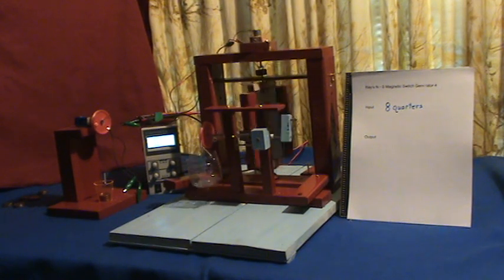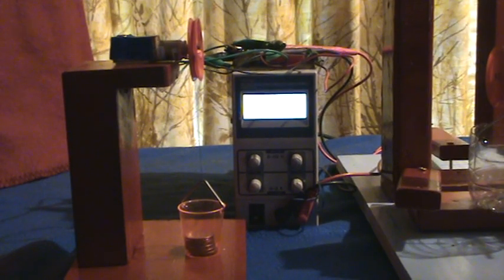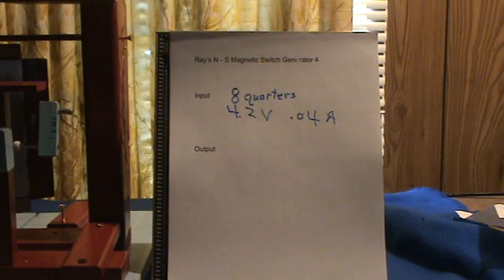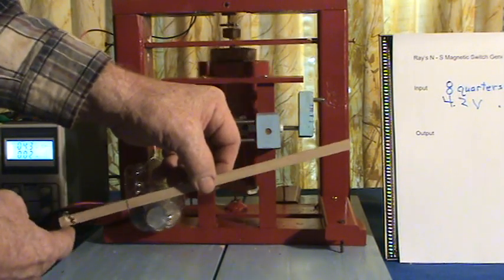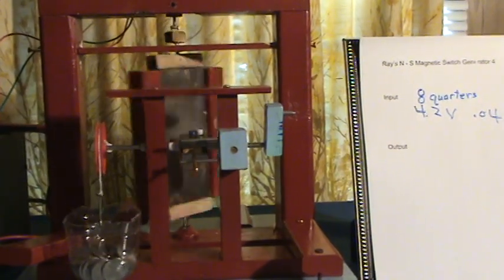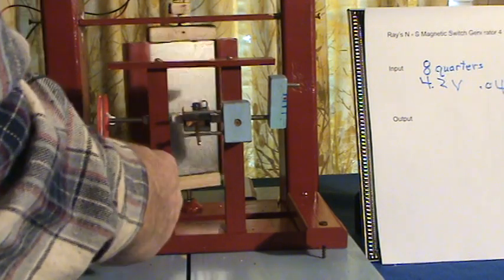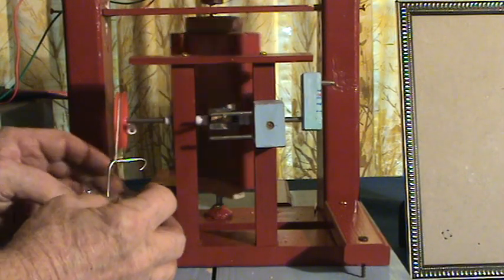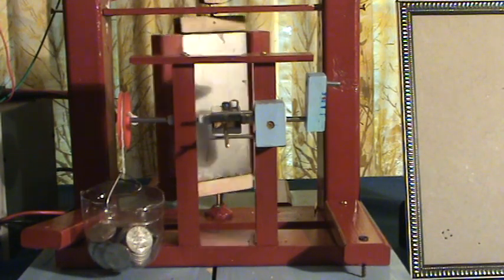Ray's N - S Magnetic Switch Generator 4